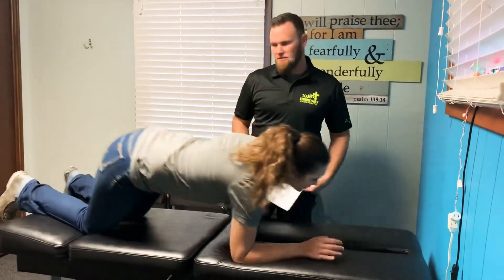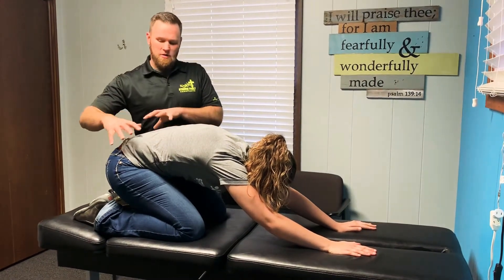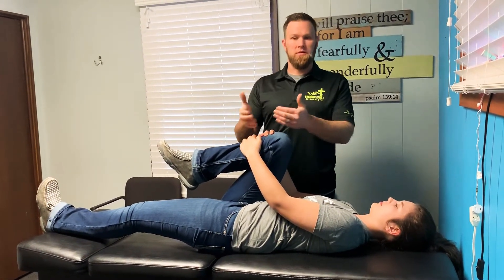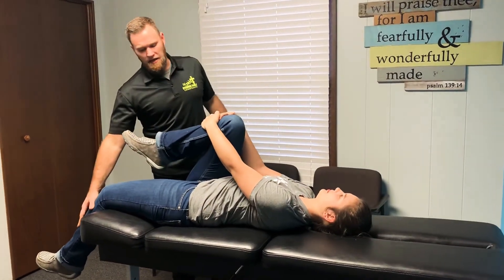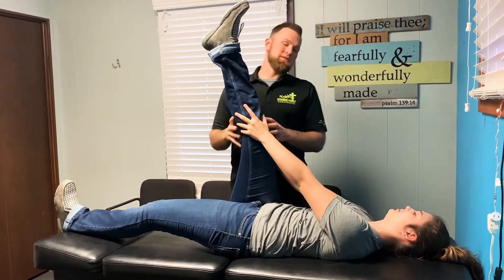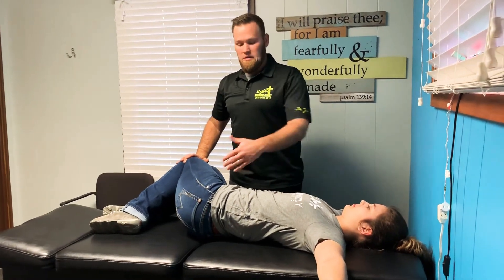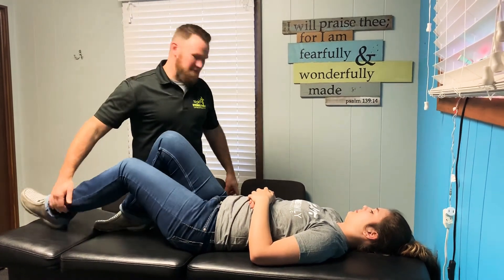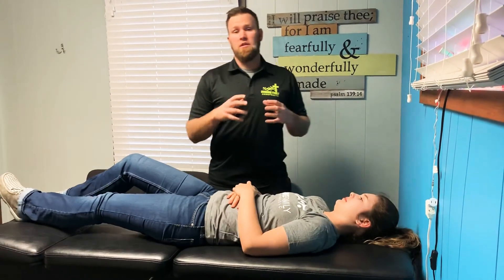Lower Back Stretches to Reduce Lower Back Pain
Dr. Joshua at Steinke Family Chiropractic walks through 7 stretches he recommends regularly to reduce lower back pain.